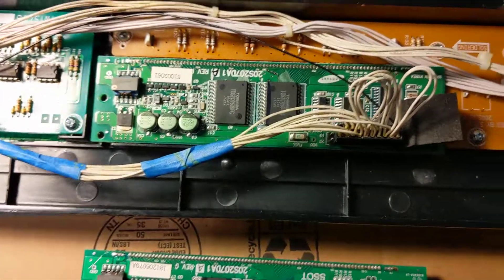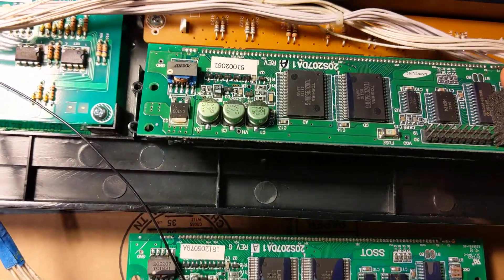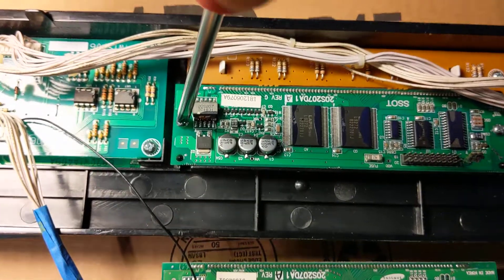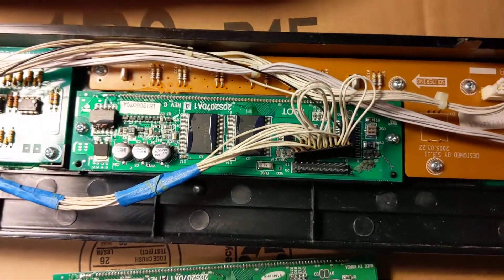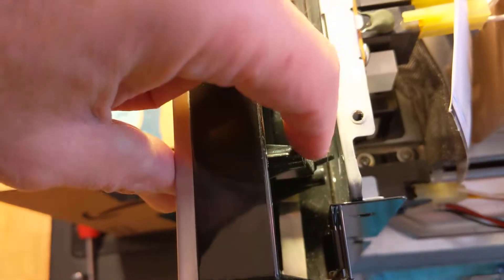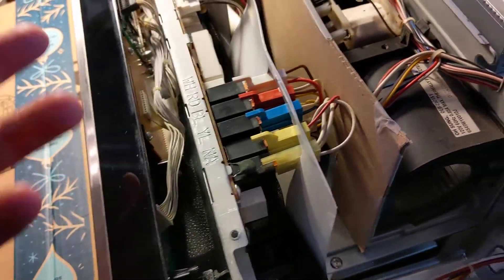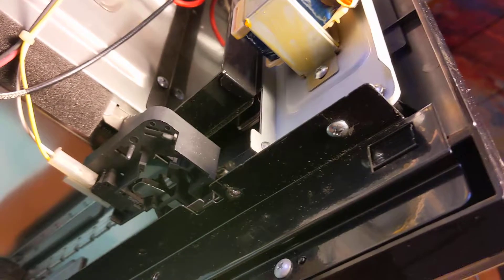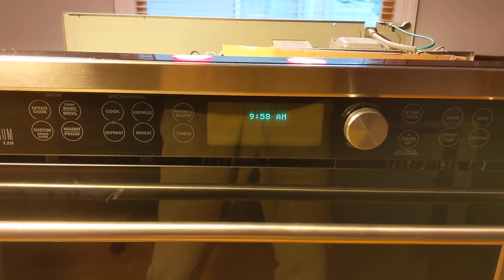Repair of display control board of Adventium 120 GE Monogram Series, part 2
Repair of control board for this Monogram Advantium120 GE, high end microwave/convection oven.
Part number: WB27X10858 ordered at PartSelect.com for $160.00